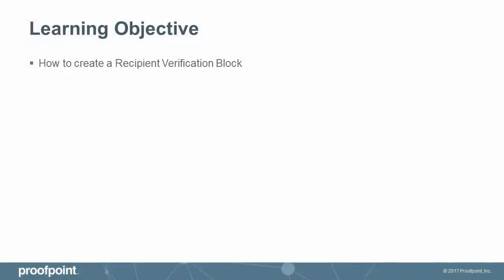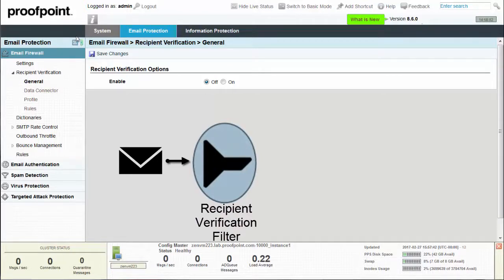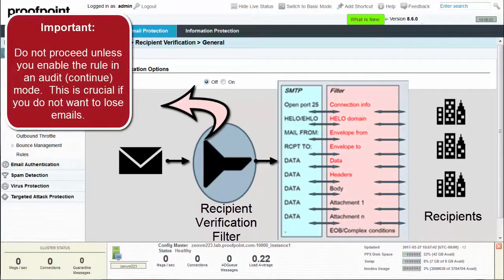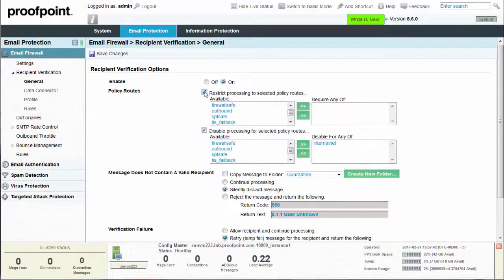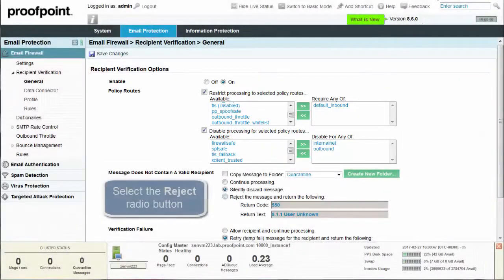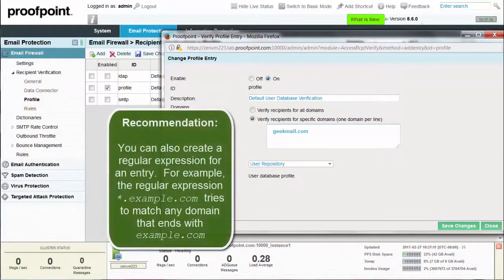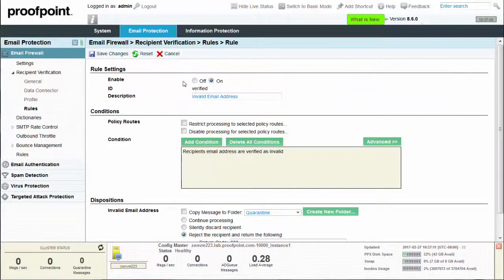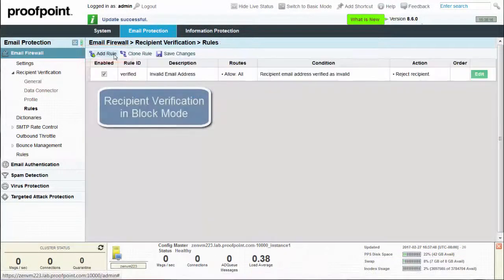How to Create a Recipient Verification Block